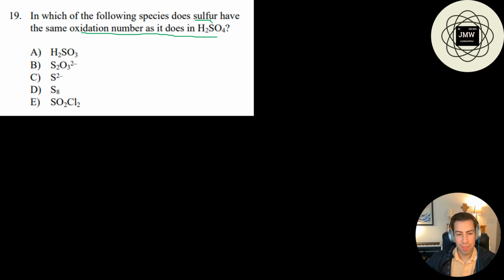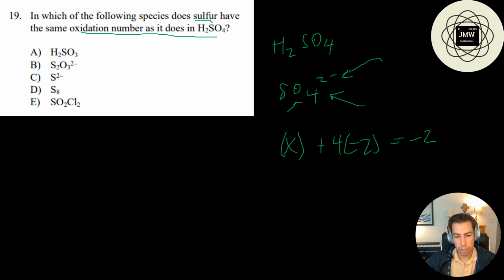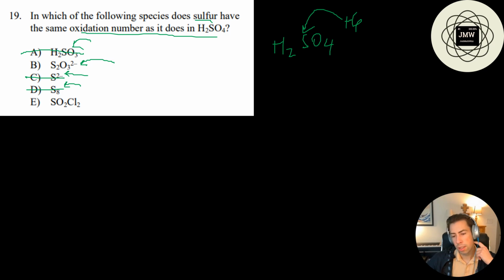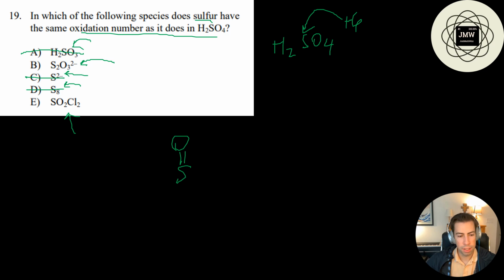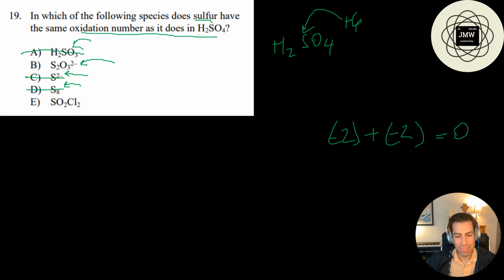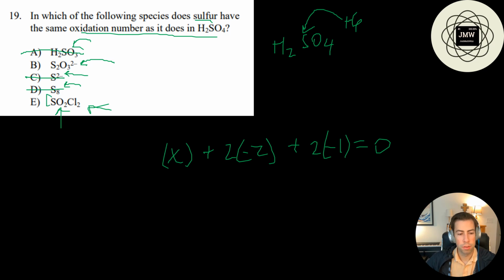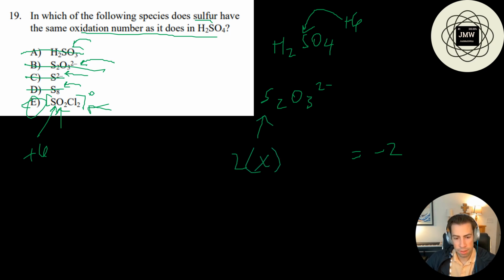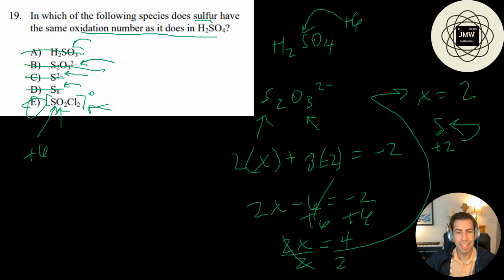OFFICIAL Chemistry Practice AP Exam Question #19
What's up guys! This video is a walkthrough on how to solve question #19 for the OFFICIAL Chemistry Practice AP Exam (released in 2002). These questions cover topics from acid-base chemistry, chemical equilibria, thermodynamics, ideal gasses, chemical kinetics, periodic table of elements, atomic structure, intermolecular forces, reactions and much more. I have attached a link to the full Chemistry AP exam below. Good luck!